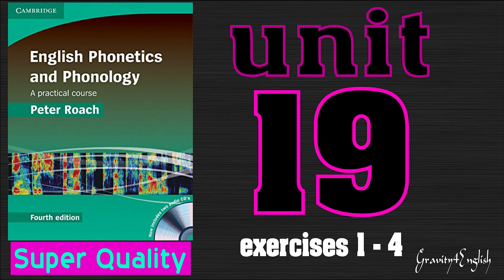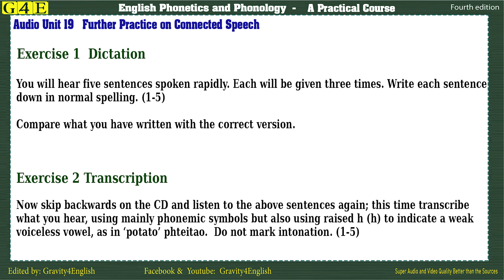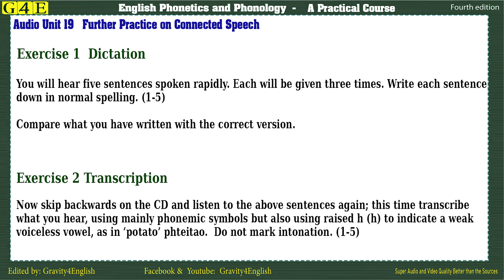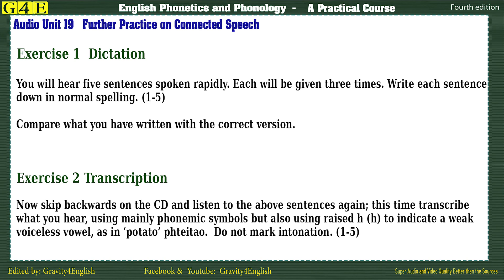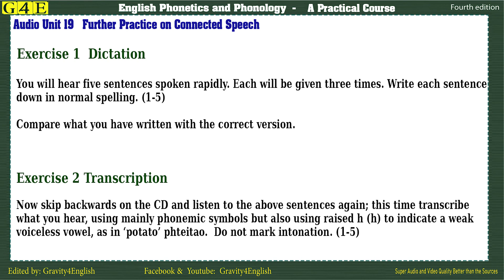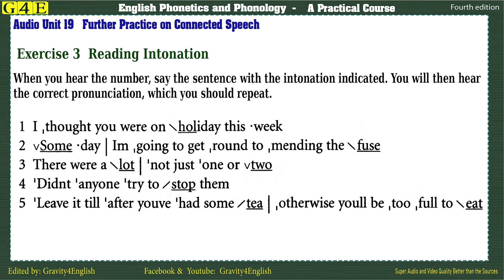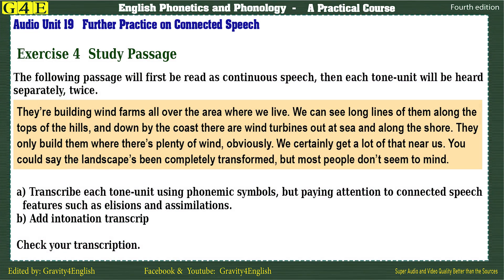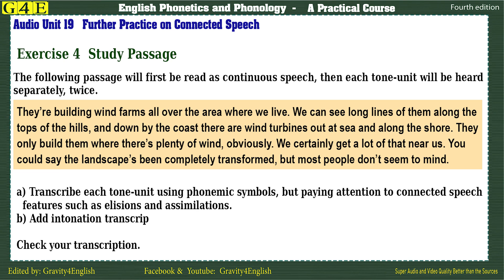Peter Roach // Phonetics & Phonology/Audio Unit 19 Further practice on connected speech Exercises1-4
اشتـــــرك و شـــارك  الفيديوهات يا غـالـــي
                                            لا تنسى زيارتنا على صفحتنا على الفيسبوك
                                الهاشتاق الخاص بي في الأسفل -  My hashtag is as below
                                                 لا تنسى اللايــــــك
                                  شوف قوائم التشغيل تلاقي كورسات مفردات و قصص و كل الفيديوهات
                                    شوف الفيديوهات القديمة في القناة حتلاقي شروح على أفضل التطبيقات
                          ♥ஐ¤ღ ღ¤ஐه §¤~¤§¤~¤§ §¤~¤§¤~¤§ ♥